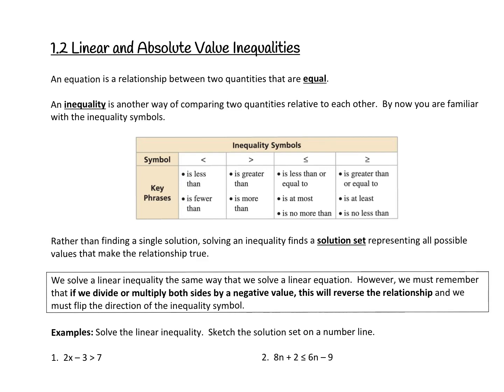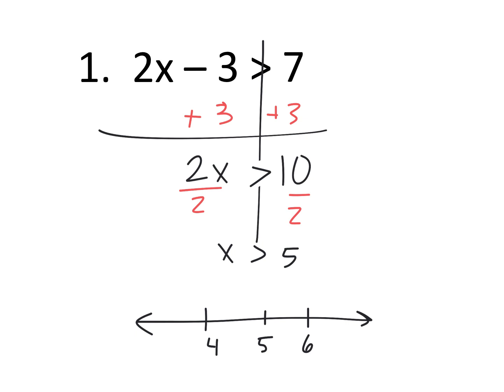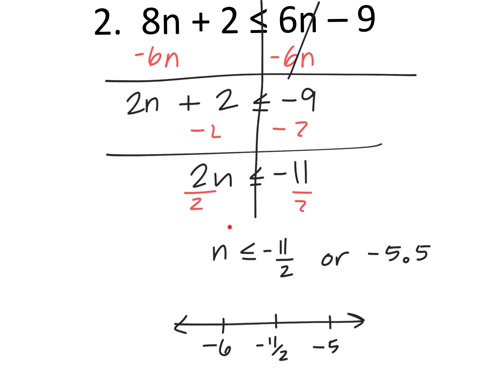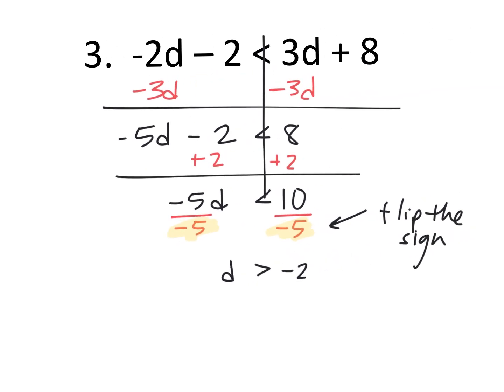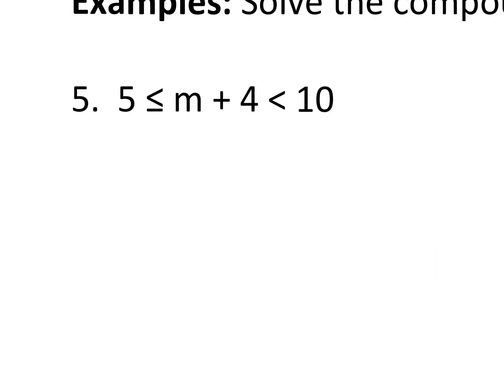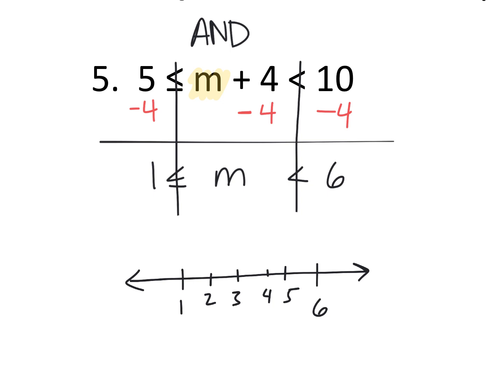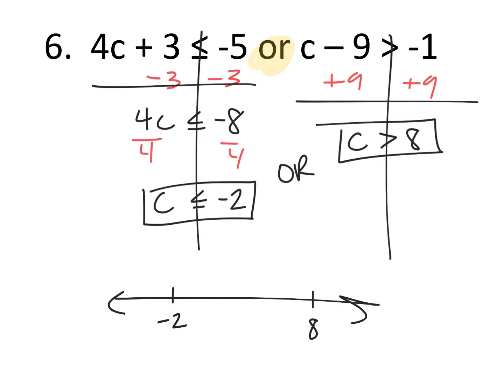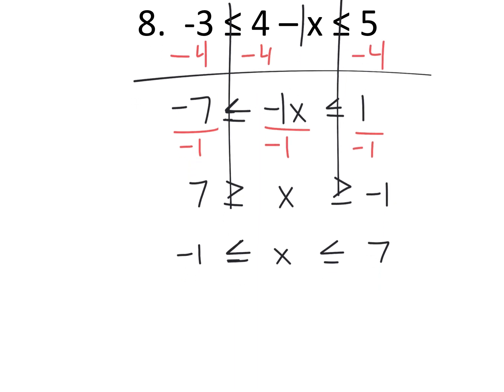A2 1.2 Linear Inequalities